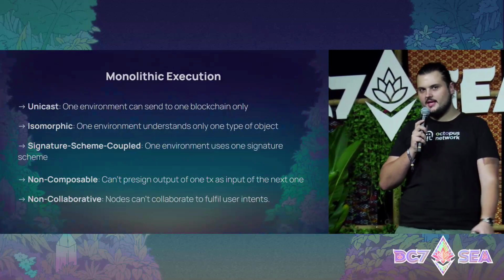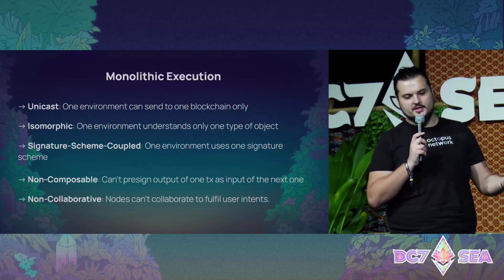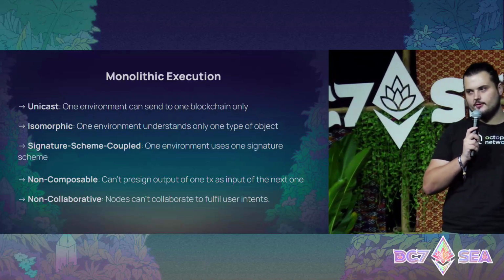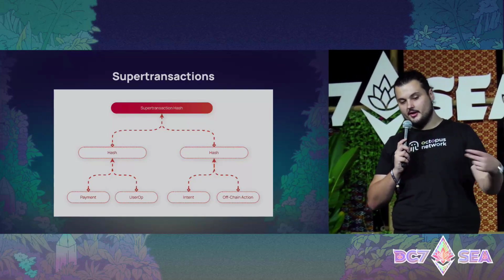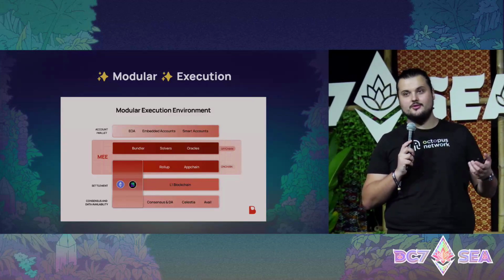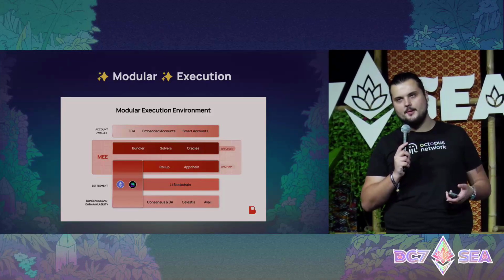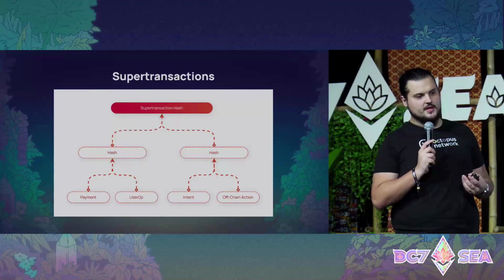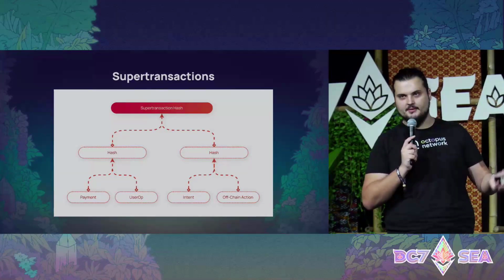Achieving Chain Abstraction through Transaction Orchestration by Mislav Javor | Devcon SEA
Achieving chain abstracted experiences will require the ability to execute multiple transactions across multiple blockchains as a single "action", ideally with a single signature used for permissioning.

In this talk I'll explore the concepts of transaction orchestration and single-signature, multi-chain permissioning. I will present what are the benefits, how to create such systems and what are the drawbacks (e.g. soft atomicity, stale permissions, etc...)

Speaker(s): Mislav Javor
Skill level: Intermediate
Track: Usability